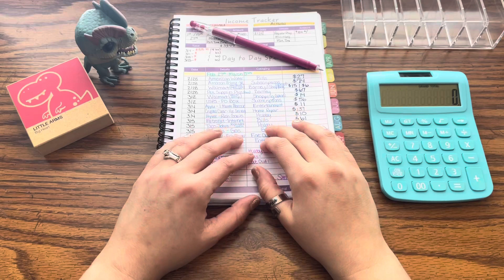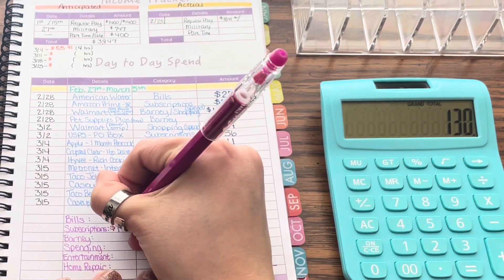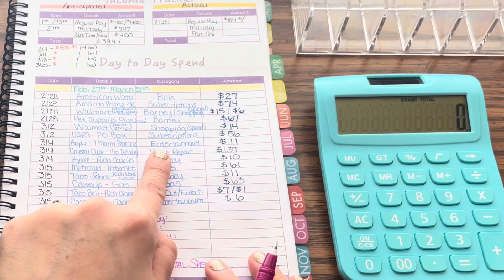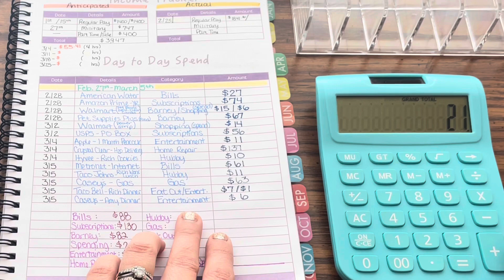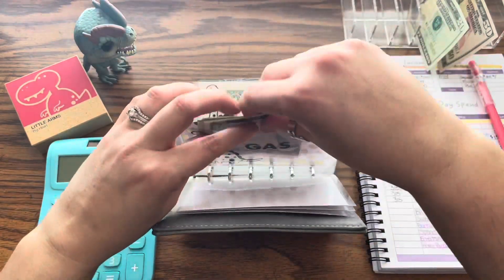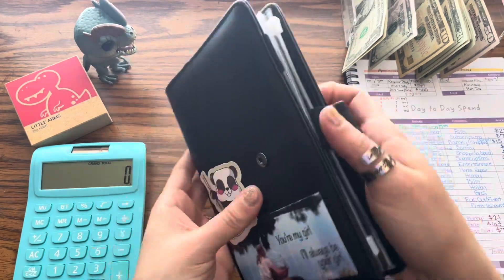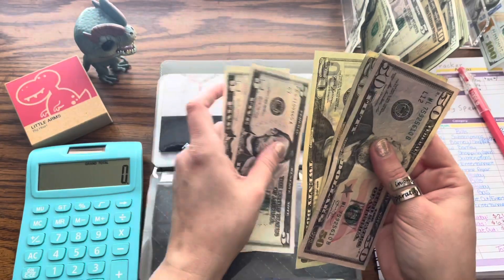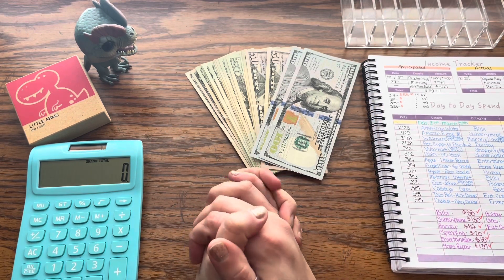Pay Back Credit Card | Using a Credit Card w/the Cash Envelope System